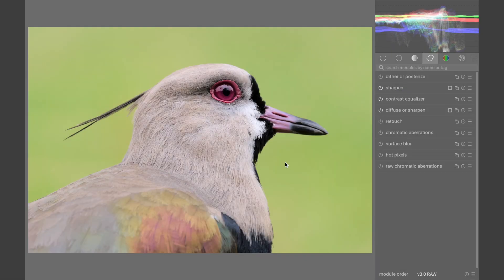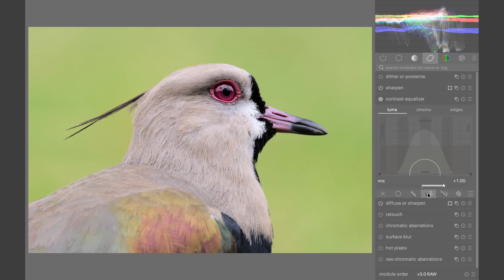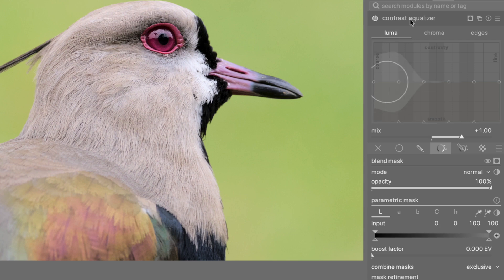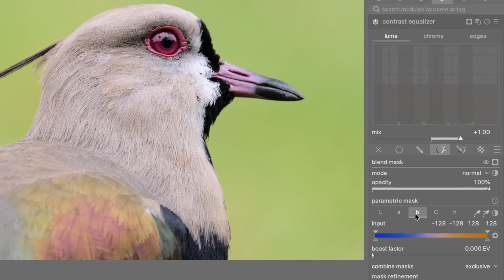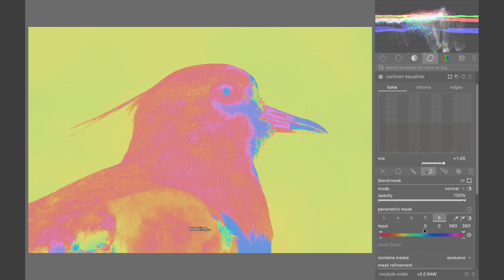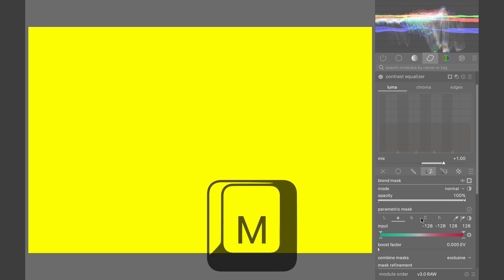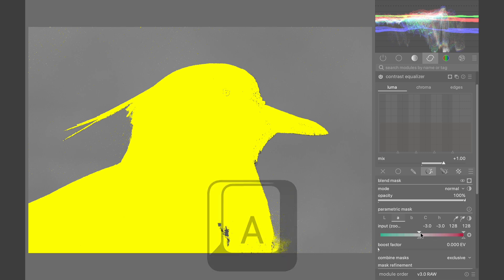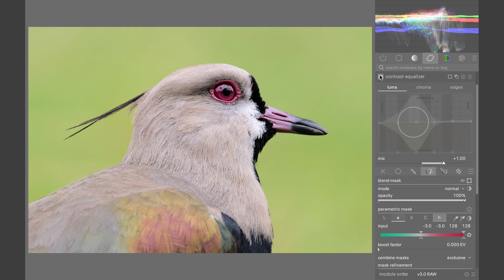A Secret for Parametric Masks in Darktable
Make parametric masking in darktable easier with this simple trick!